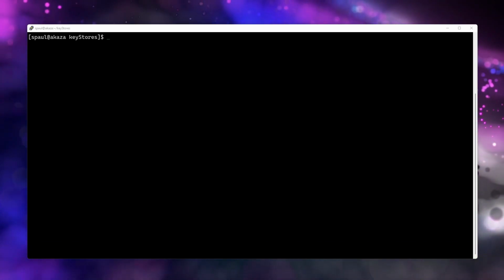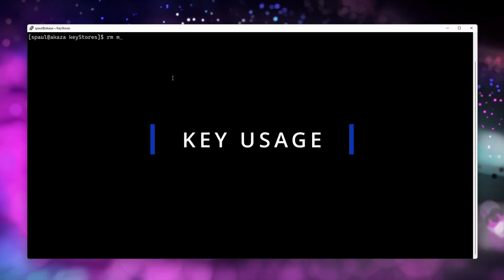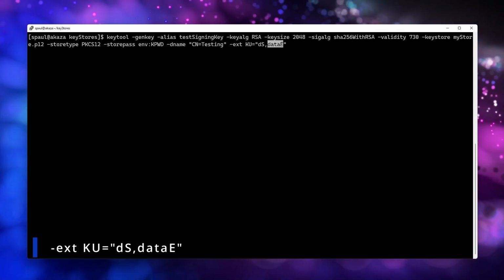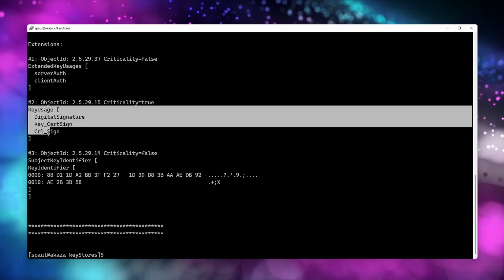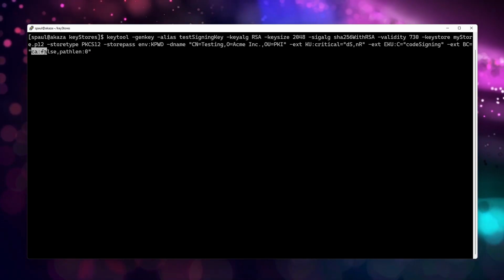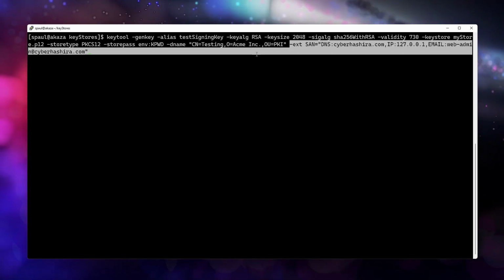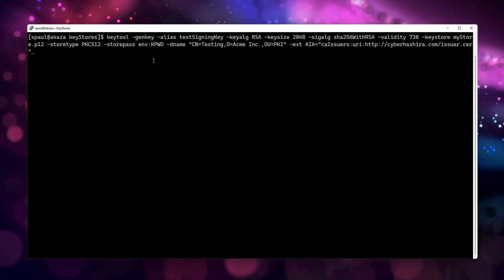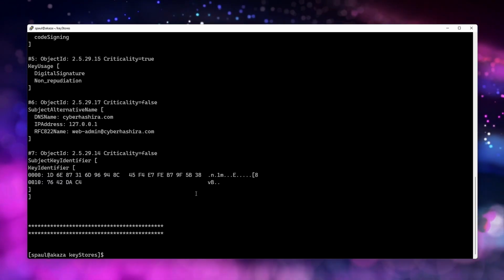Java Keytool Tutorial : Part 4 - Using Certificate Extensions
In this video, you will learn how to create digital certificates with different types of extensions using Keytool. Extensions are used to define different attributes or properties of a certificate. I will teach you how to use keytool to use those extensions.

Audio File Title:
Lofi Study
Audio File URL:

Audio File Title:
Happy Day
Audio File URL: